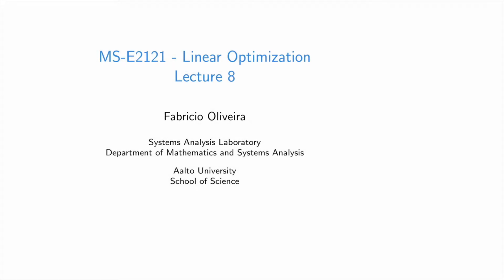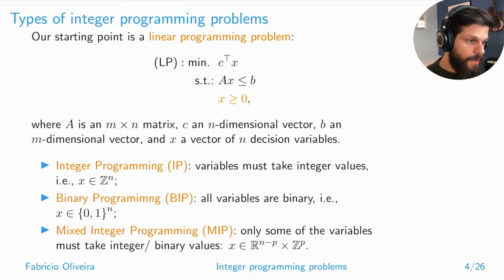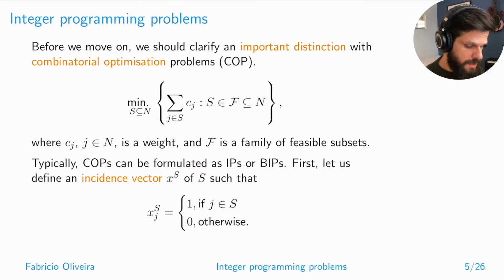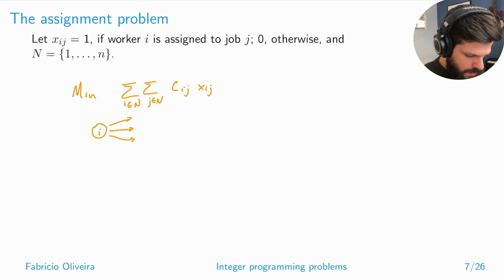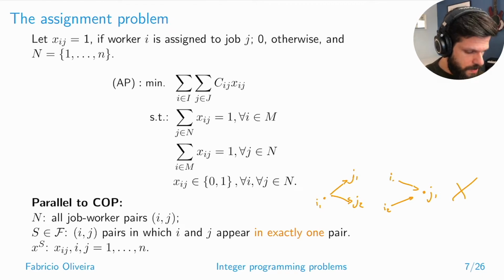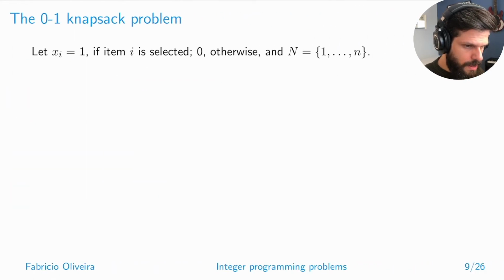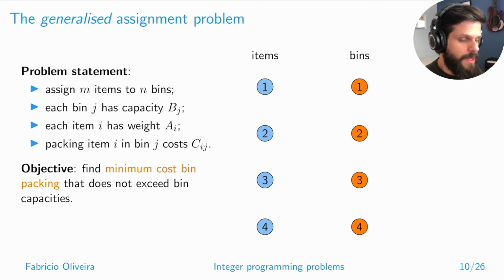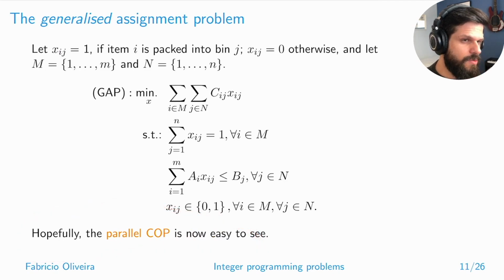MS-E2121 - Linear Optimization - Lecture 8.1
Content:
Integer programming problems
- The assignment problem
- The knapsack problem
- The generalised assignment problem
- Travelling salesman problem
- Uncapacited lot sizing
Good formulations
- How to compare formulations